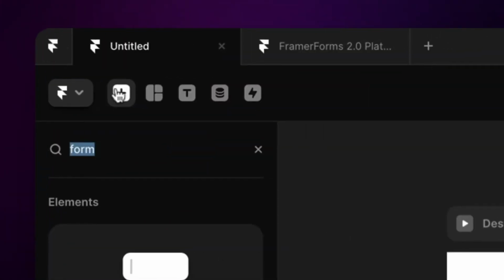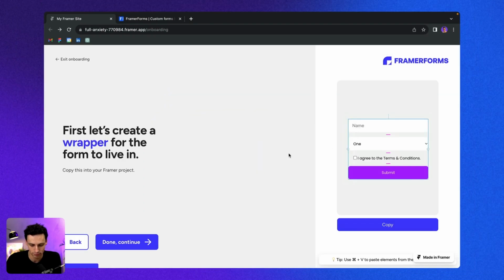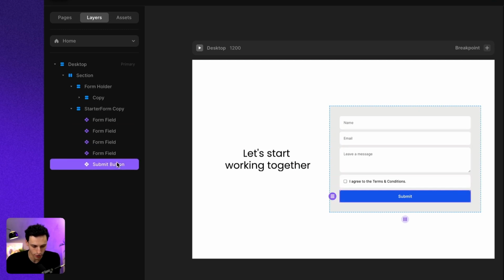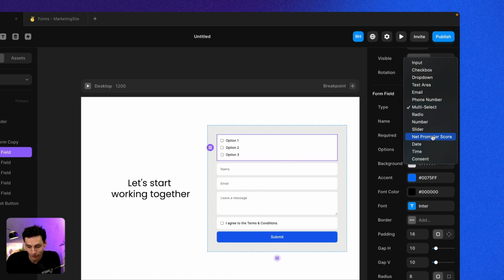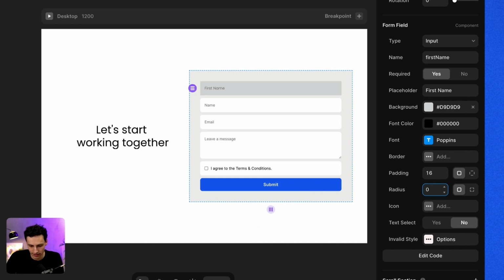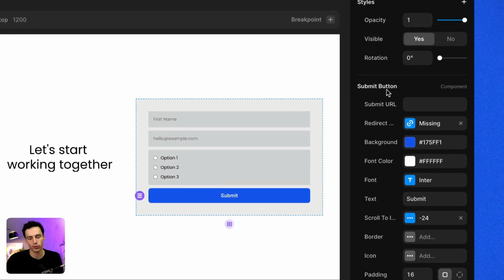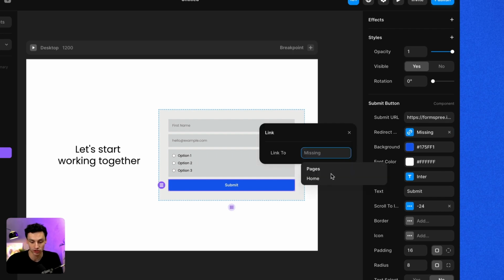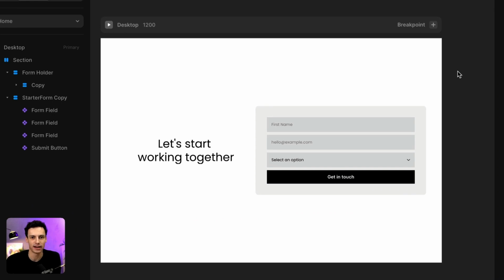Create custom forms in Framer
In this video, I share how to build custom forms in Framer, a highly requested feature.

Got any questions? Drop them below!